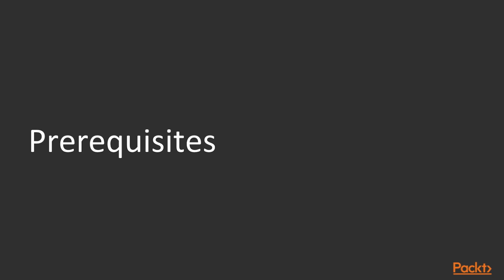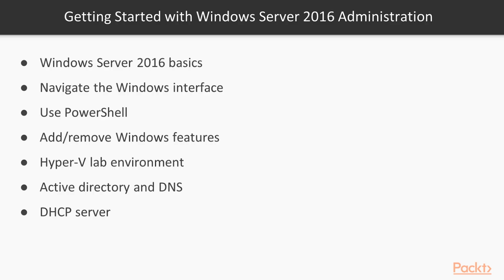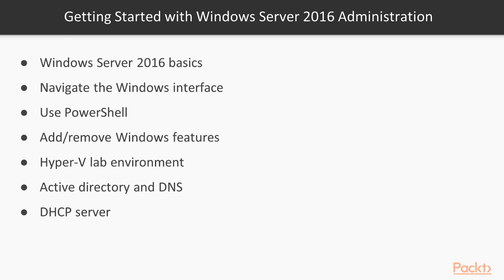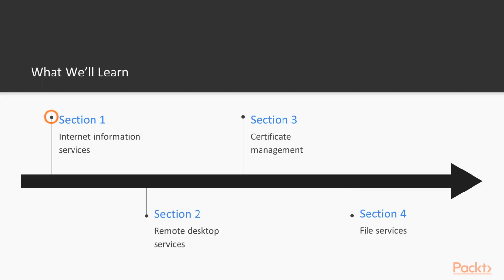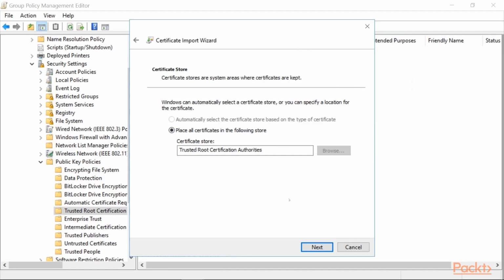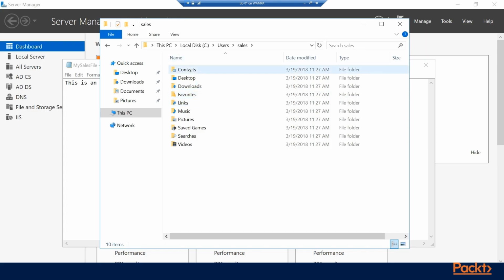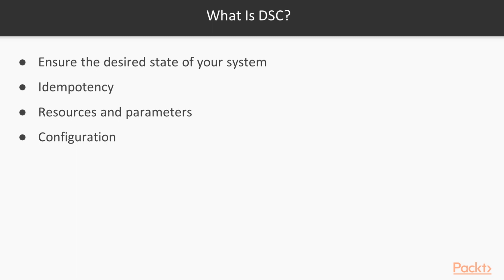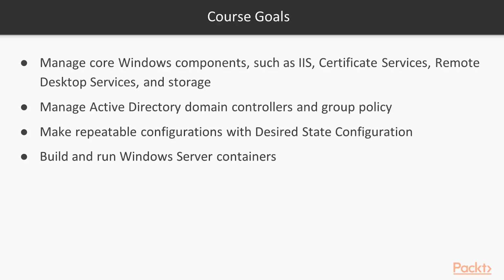Delve into Windows Server 2016 Administration: The Course Overview|packtpub.com